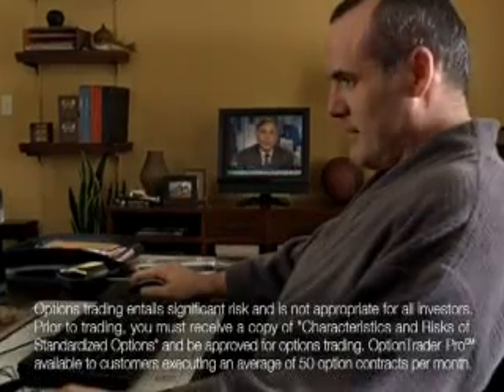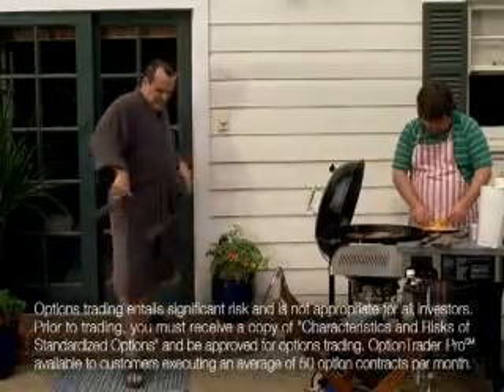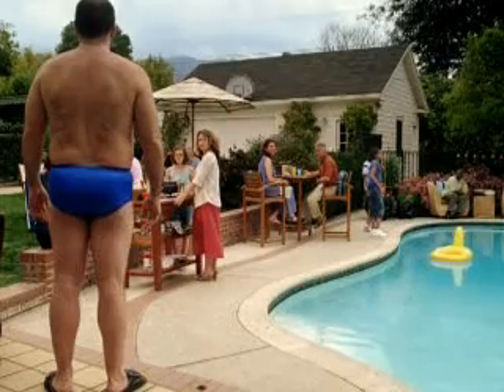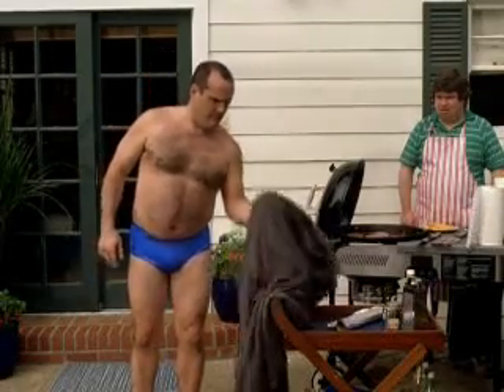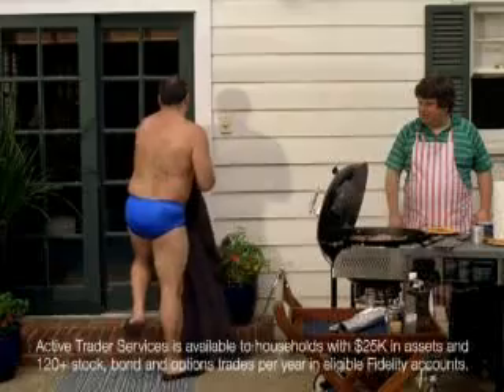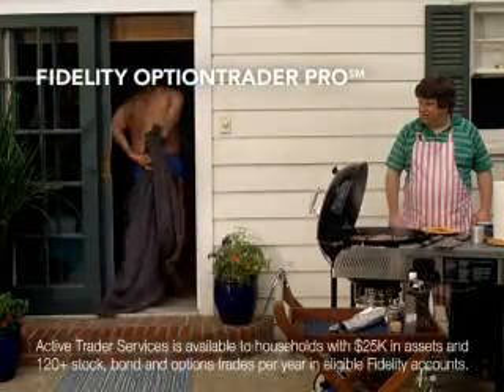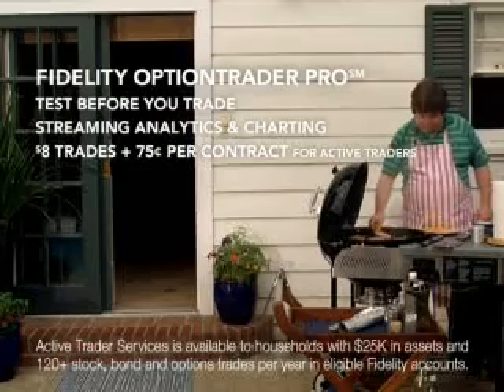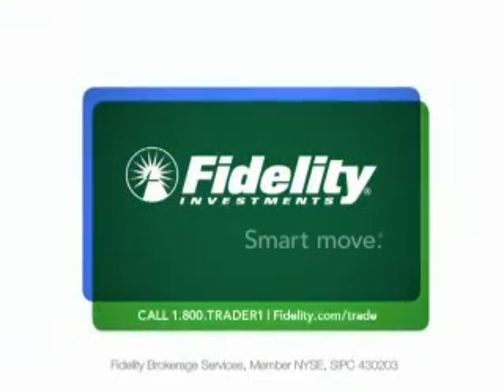Fidelity Investments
A Fidelity Investments commercial with Alex Cohen entitled "Pool Party".